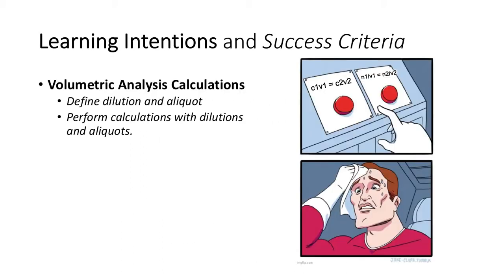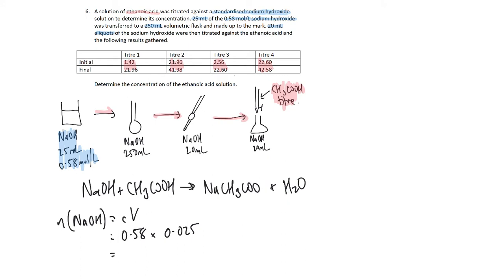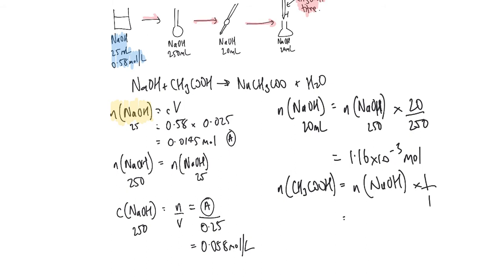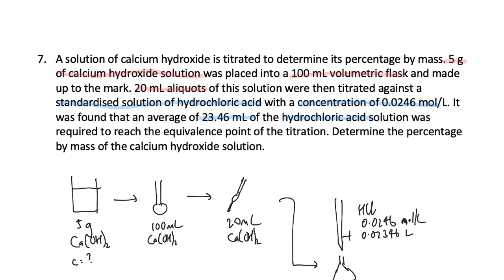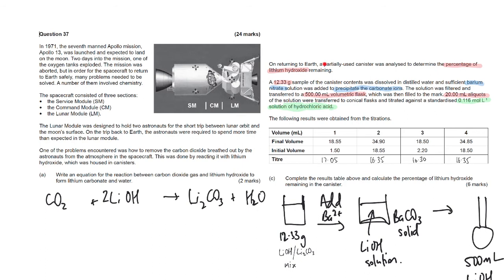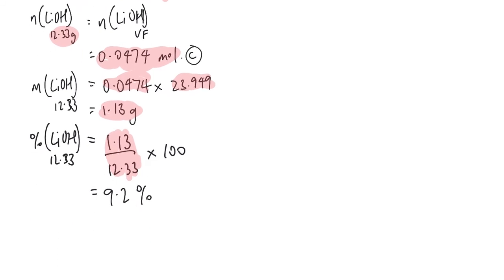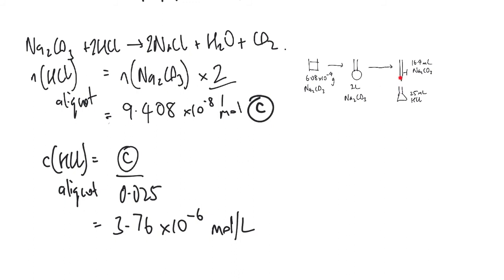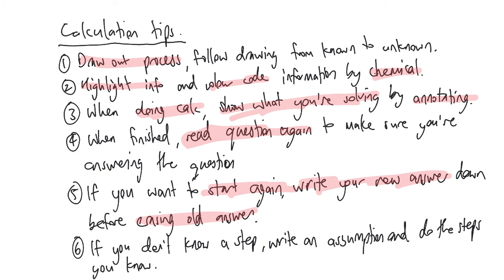VA06 - Dilution and Aliquot Calculations Year 12 WACE Chemistry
Year 12 WACE Chemistry